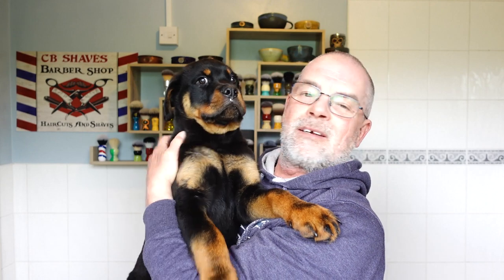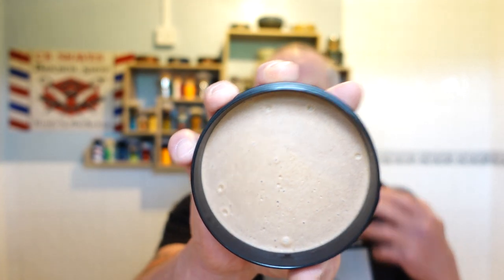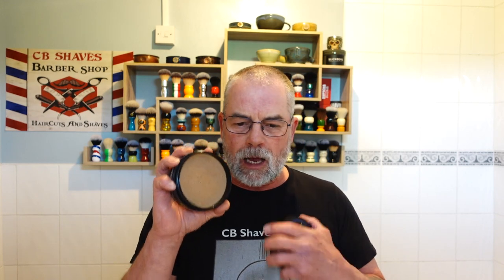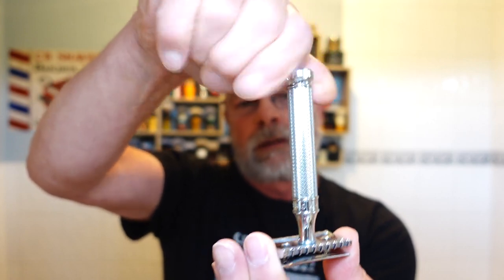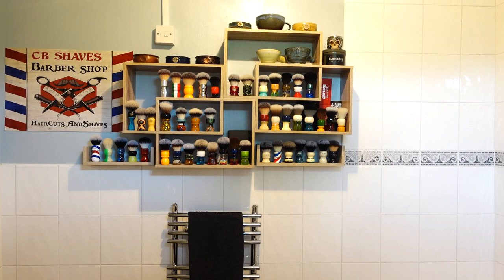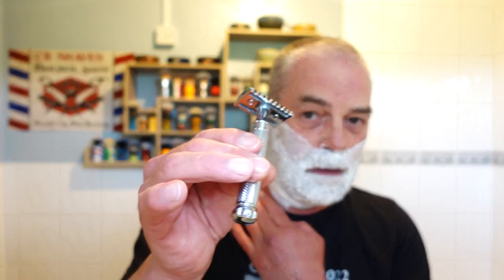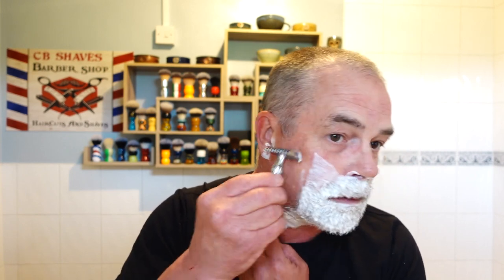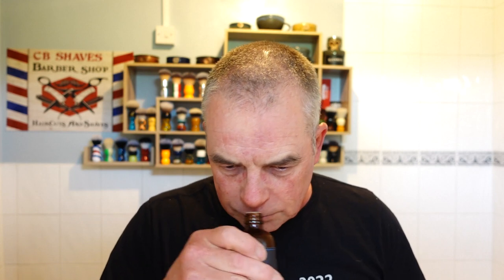Barrister and Mann - Rhapsody / Muhle R41 Twist / Gillette Minora Blade / Yaqi Casino Brush.........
Have an awesome day. Stay smooth and stay safe.

Products Used...

Razor: Muhle R41 Twist.
Brush: Yaqi Casino 26mm Synthetic.
Alum Block.
Balm: Nivea Men Fresh Kick.

Thanks again for watching and taking the time to comment. It really means a lot to me. All the best, Chris...;-)